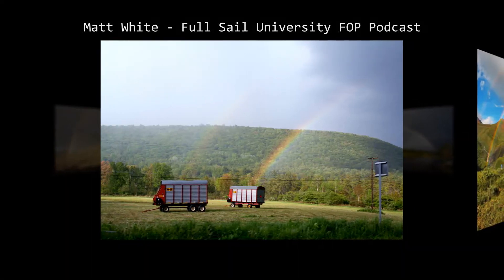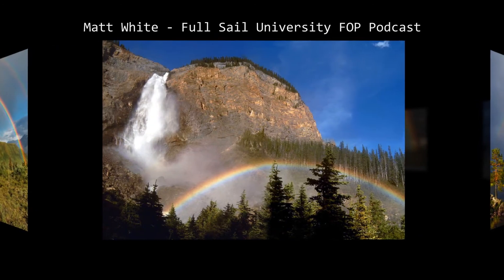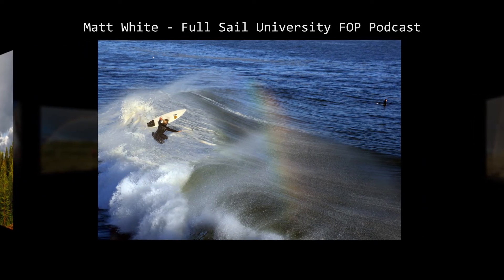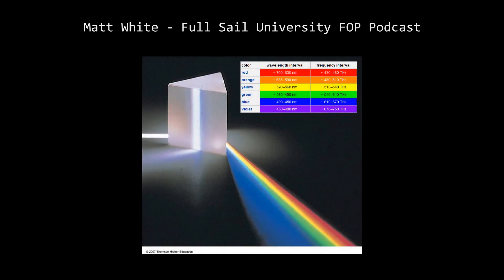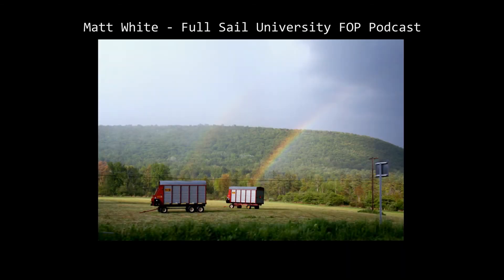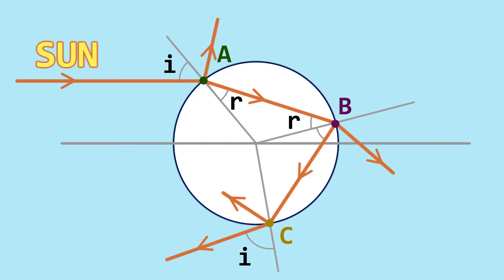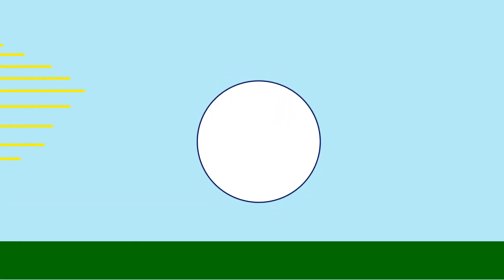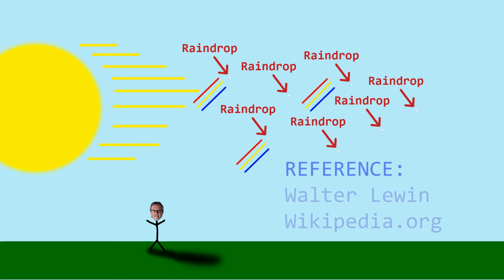FoP Podcast: How Rainbows Work - Matt White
Project was to create a podcast explaining a demonstration having to do with physics. I chose to explain rainbows.

Class: Fundamentals of Physics
Section: 2
Professor: Oyler